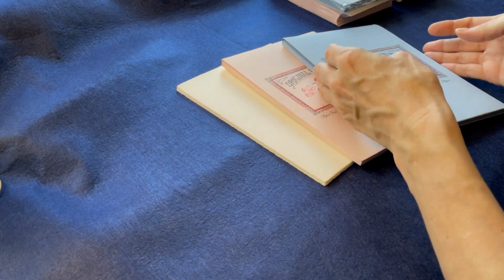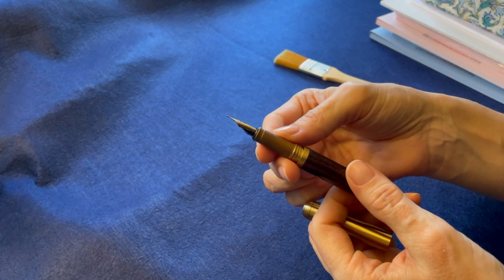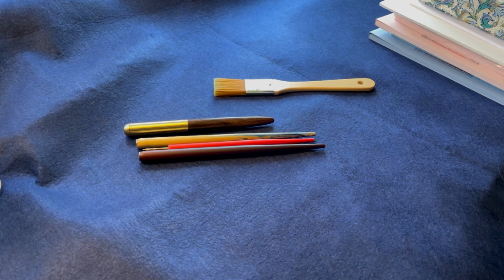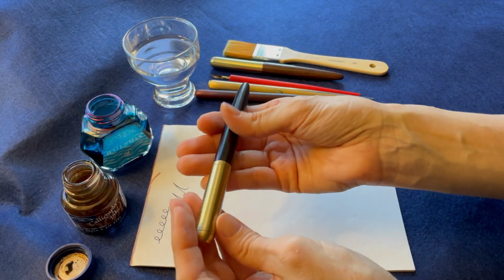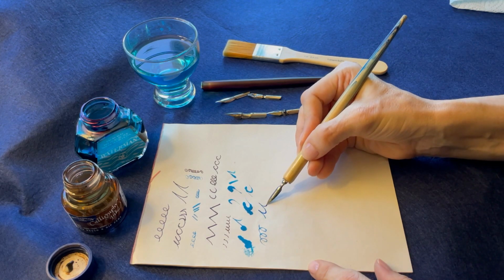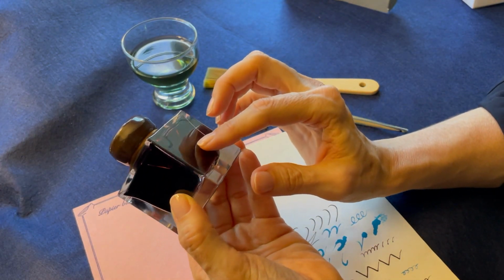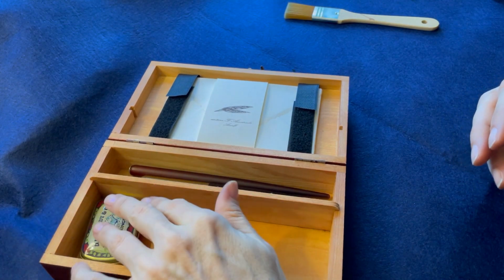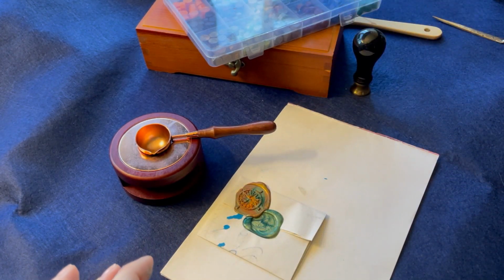Stationer's Shop 🖋ASMR role play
Spend some quiet time in the stationer's shop sampling paper, pens, nibs, inks, and wax seals. Select your writing implements, and we will put them into a wooden correspondence box and wrap it up for you.  Soft-spoken, paper, wood, writing, and a little bit of history from the ink manufacturer's.💕

video footage and backgrounds from pexels.com

Join Me:
you can engage with the Study community in the comments✒️